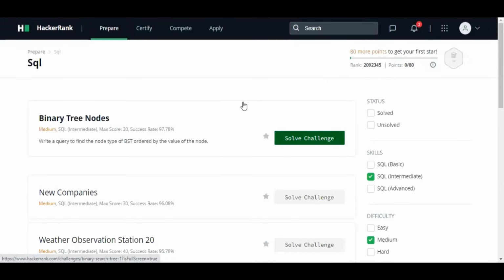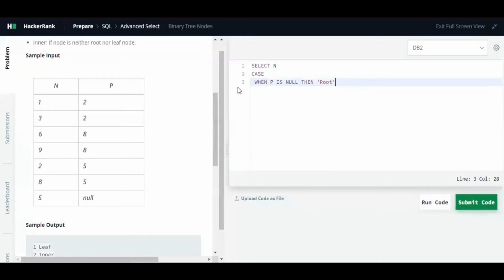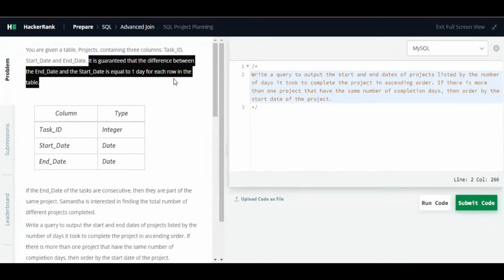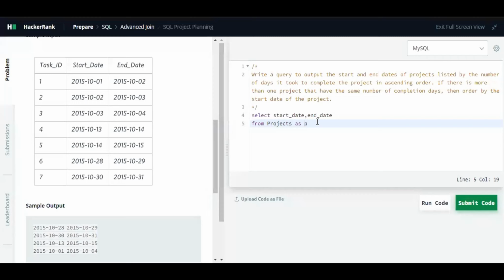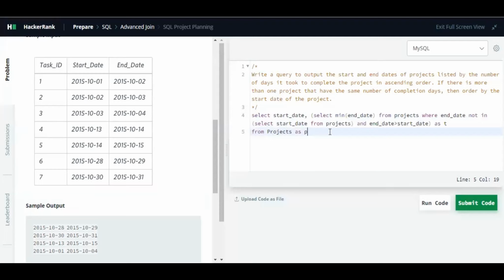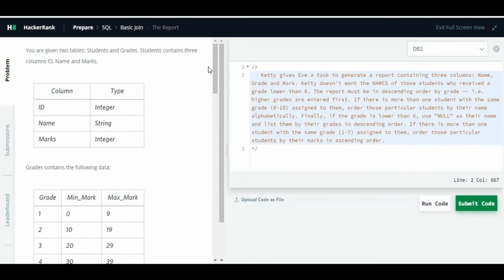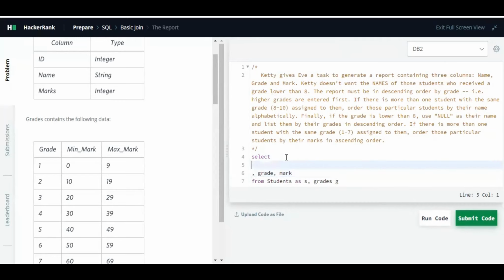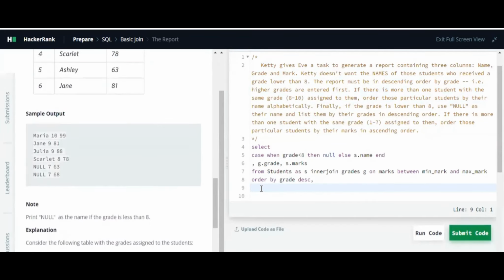MySQL Challenges (PART 1)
HackerRank MySQl Intermediate Challenge Solutions:
Binary Tree Nodes
SQL Project Planning
The Report